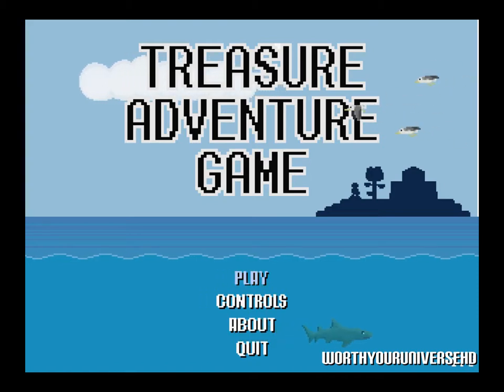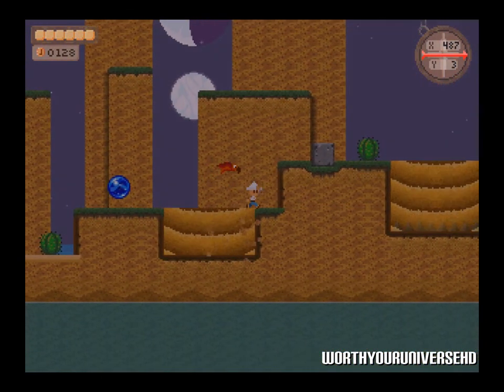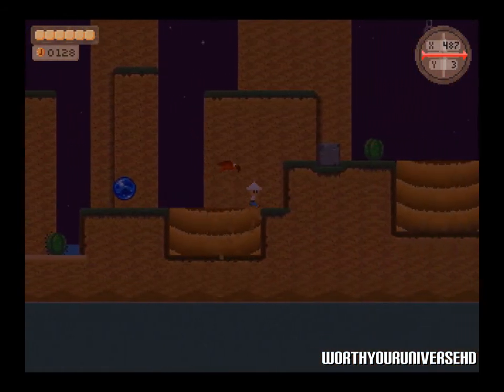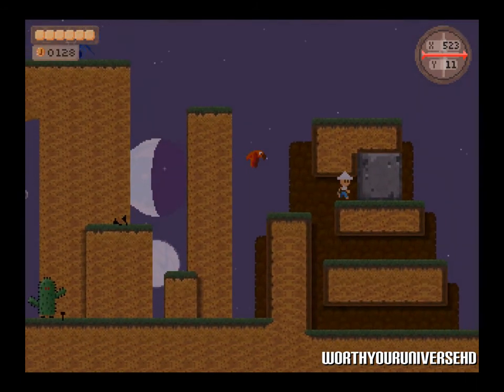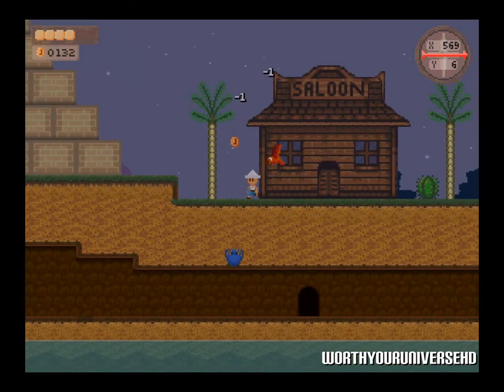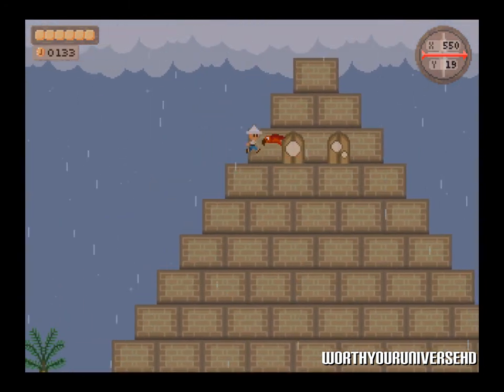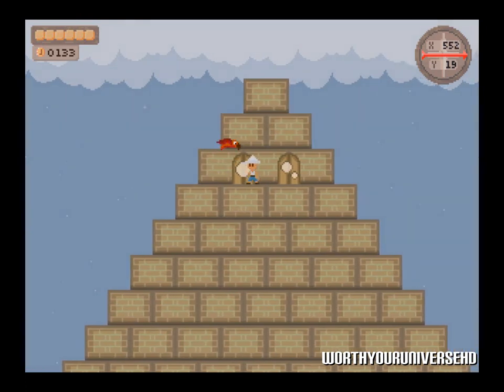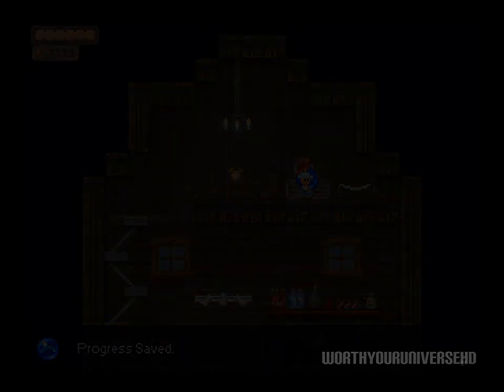Treasure Adventure Game (Read Description for download link)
A Action/Adventure game. While this footage does not do the game justice. It is wortha check out The download page is located below.